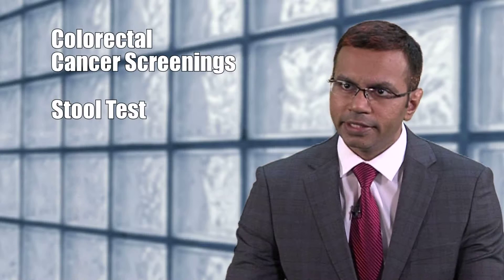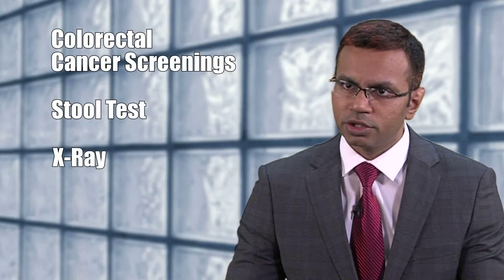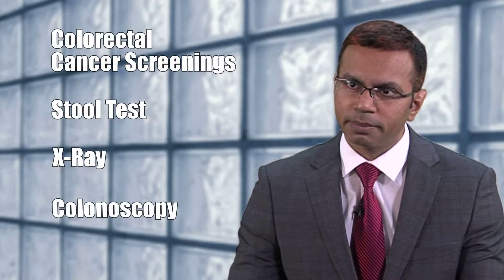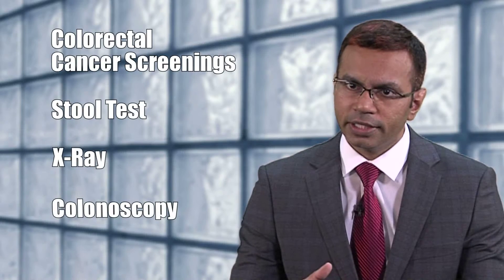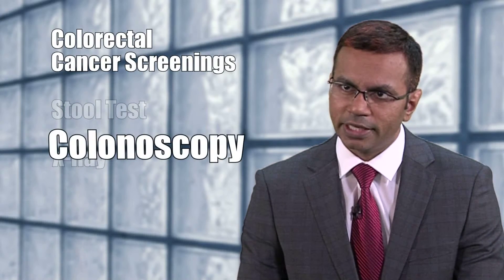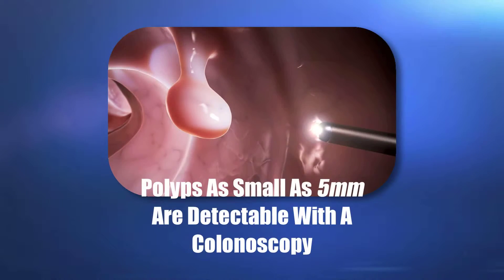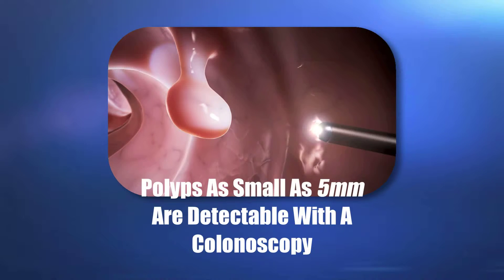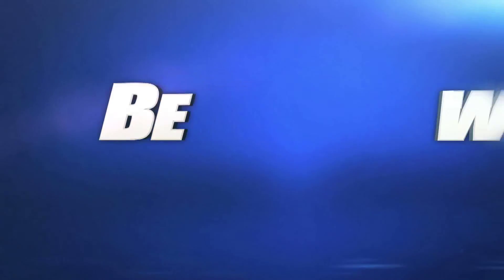Colorectal Cancer Month: Screening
March is Colorectal Cancer Awareness Month.  Dr. Harsha of Blessing Physician Services talks about screening tests for this disease.